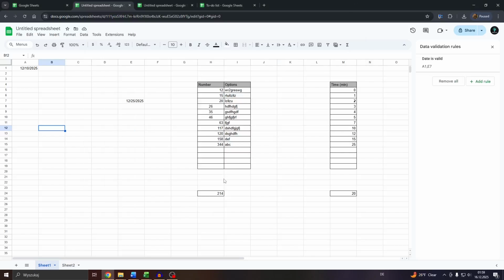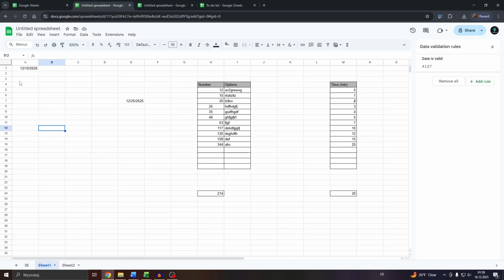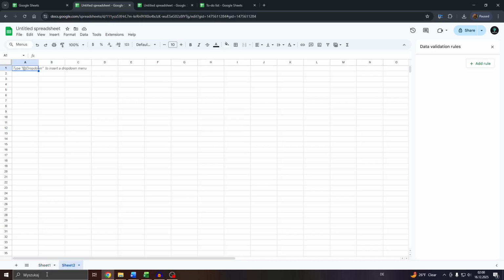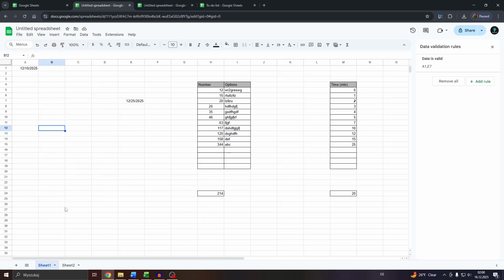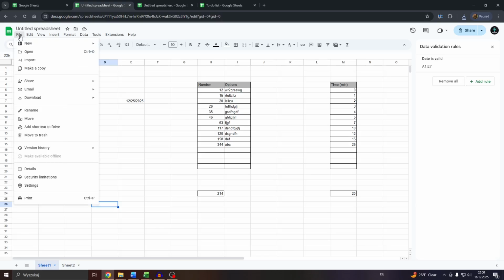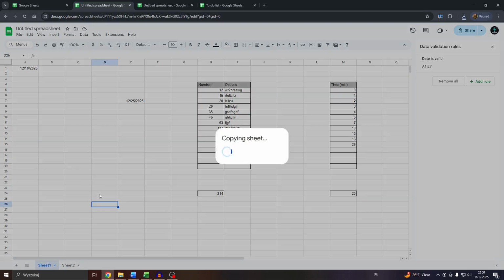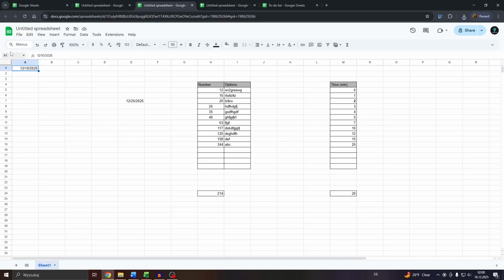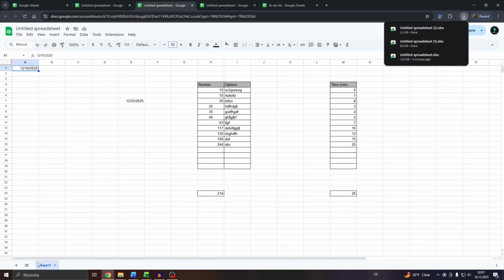How to Download One Tab Only on Google Sheets | Save & Export Tabs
This tutorial shows how to download a single tab from Google Sheets without exporting the entire spreadsheet.

If you're learning about using Google Sheets on PC and laptop, also check out how to edit a drop down list on Google Sheets